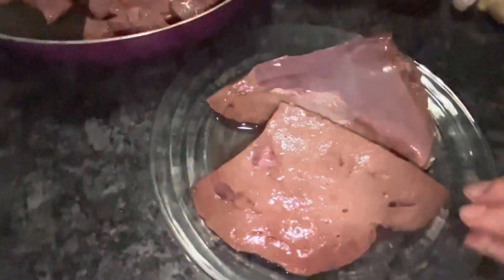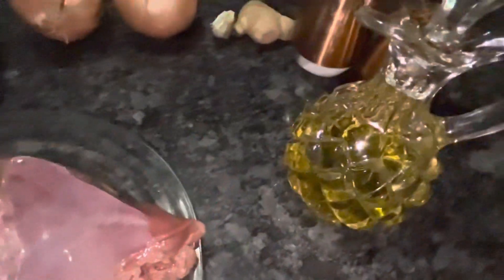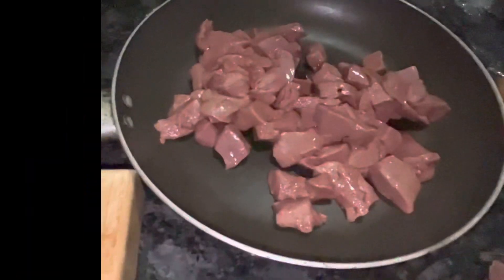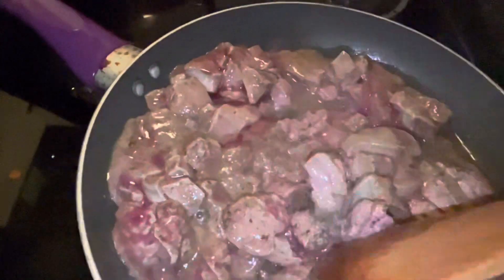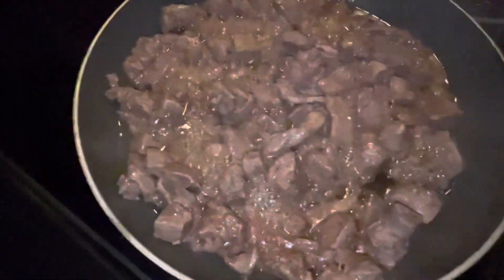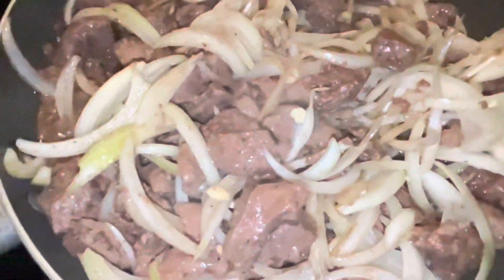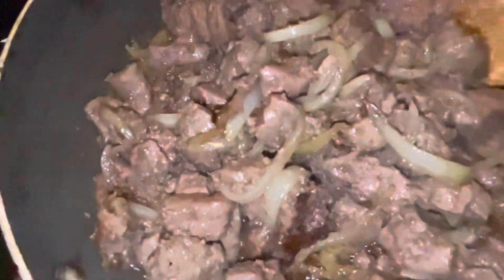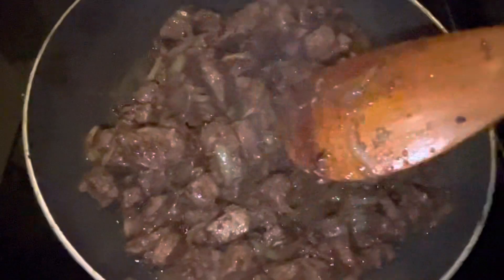Pan fried beef liver with onions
Easy to make and it’s delicious